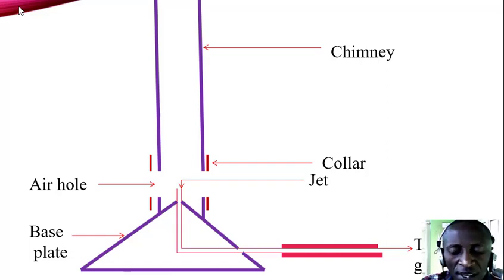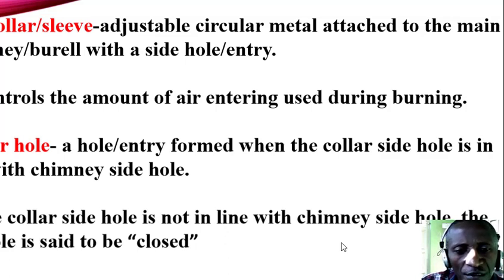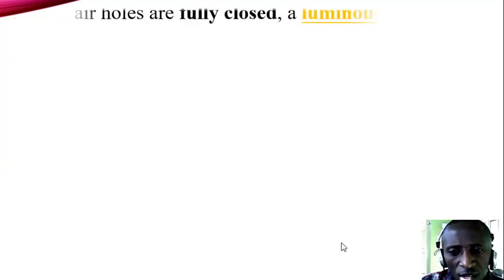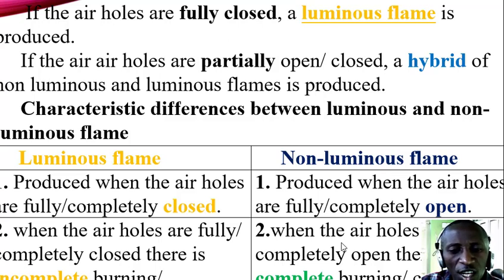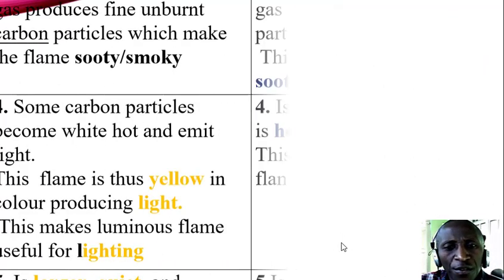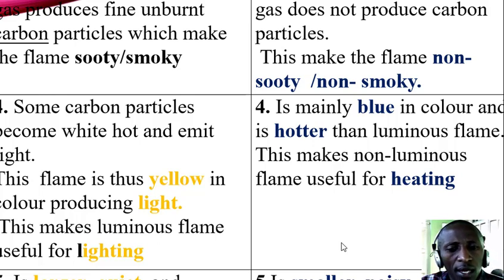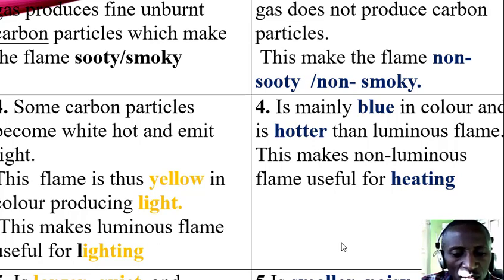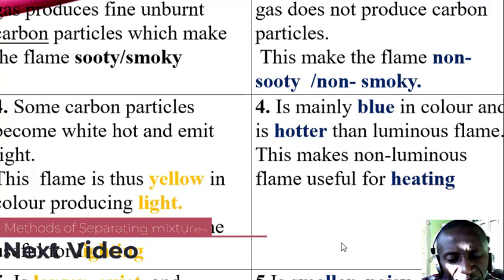Introduction to chemistry : Bunsen burner and differences between luminous and non luminous flames.